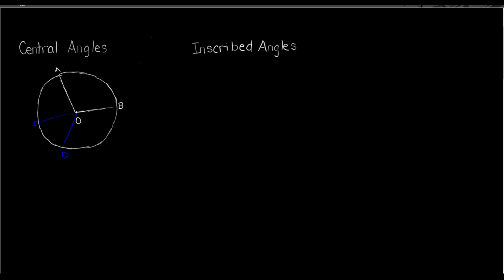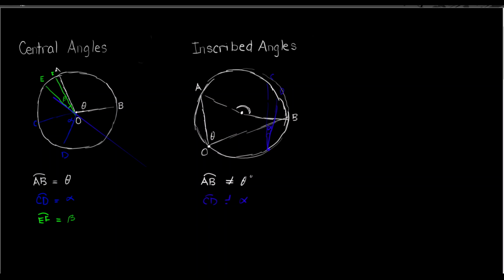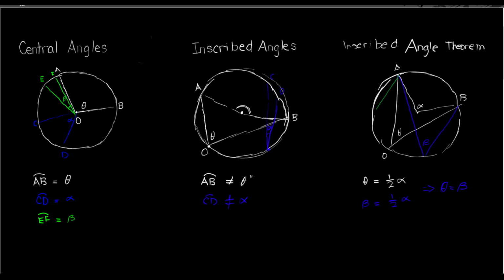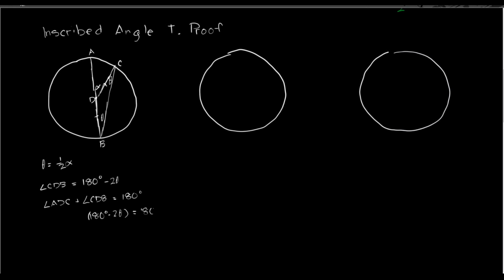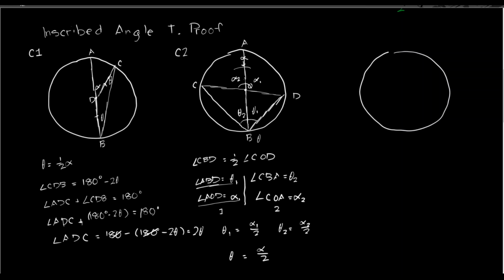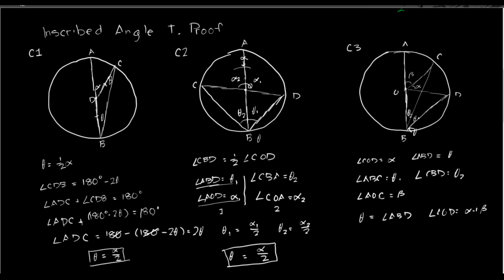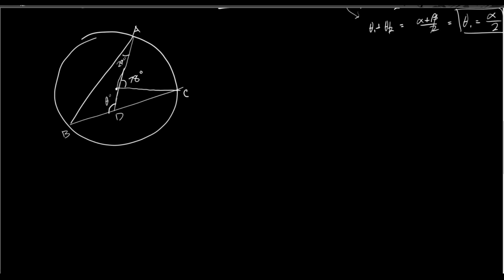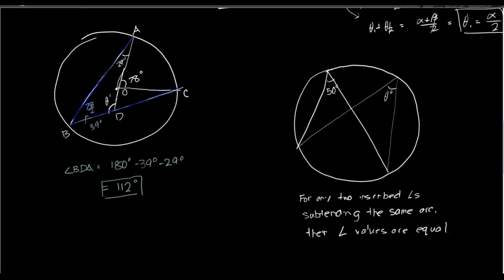Inscribed and Central Angles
A first look at competitive geometry, with an introduction to inscribed and central angles in a circle.

Created by Richard Hanxu.